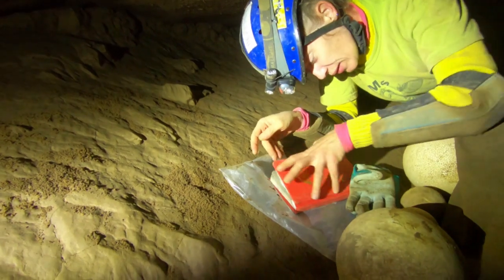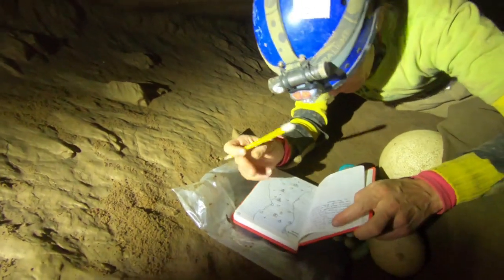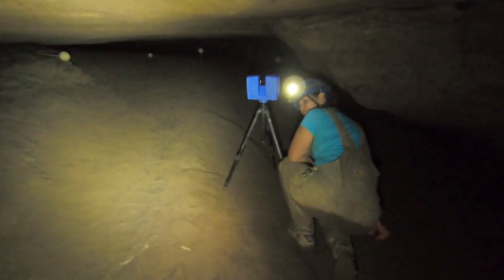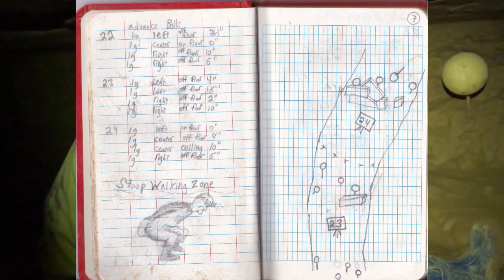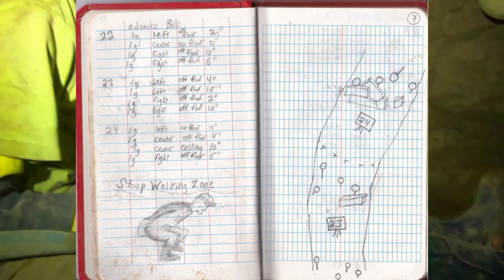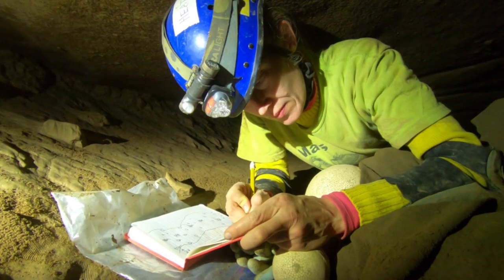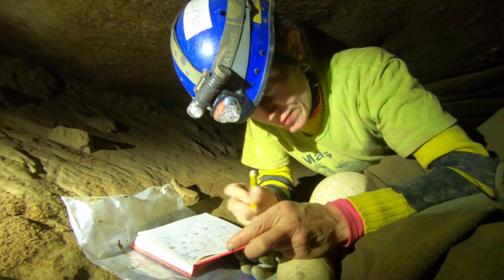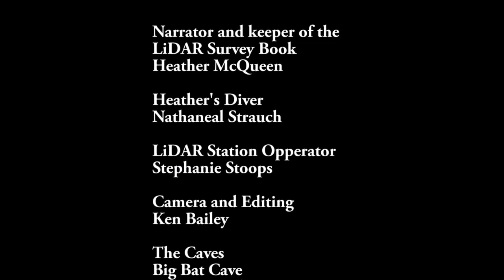Heather McQueen Shares Keeping the Book on the Big Bat LiDAR Project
Heather McQueen was kind enough to share her thoughts on keeping the map book on the Big Bat LiDAR Project.  Her entries always have a neat perspective and some art work.  The book is very helpful to the people that post process the the files collected in the cave.  The book person has to work in bad conditions and still help with the carrying of equipment.  They are expected to record the scan site and stay out of the LiDAR scanners way at the same time.  All of the Big Bat LiDAR Project Book keepers do a fantastic job.  Thank you Ben Shinabery with QK4 for donating the actual book.